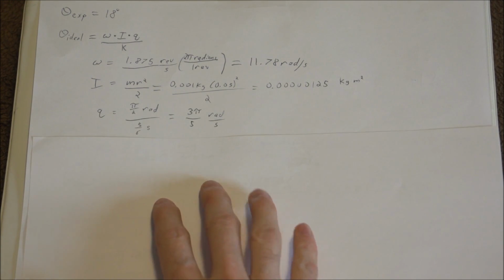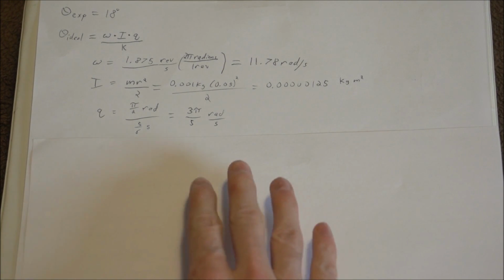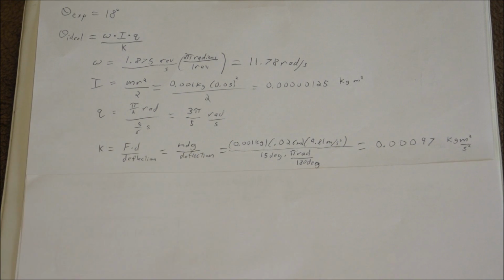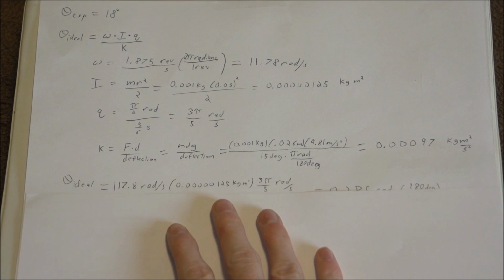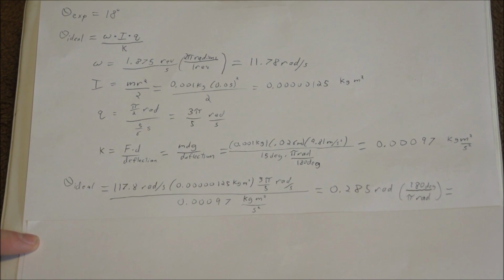Flight Dynamics Gyro Project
This is my project for AE 3521(Aircraft and Spacecraft Flight Dynamics) demonstrating the yawing moment induced by a pitch rate.

Written and Acted by Raef Eagan.
Filmed by Chandler Cox